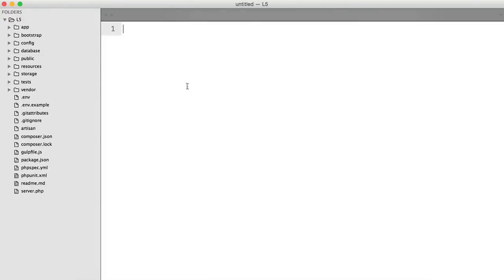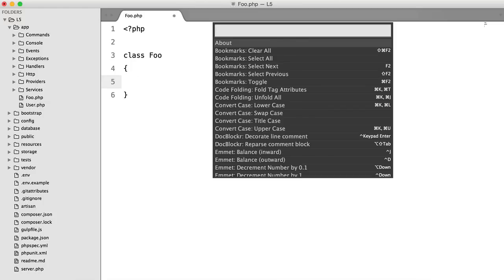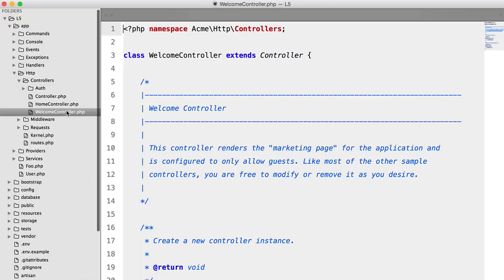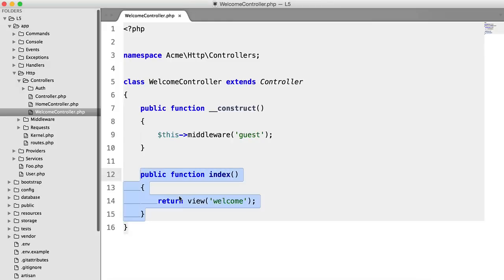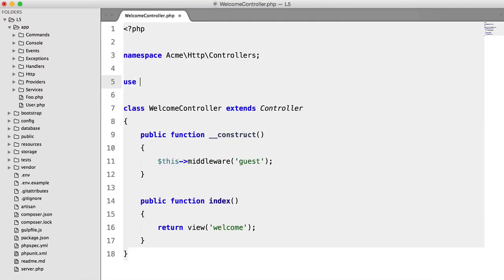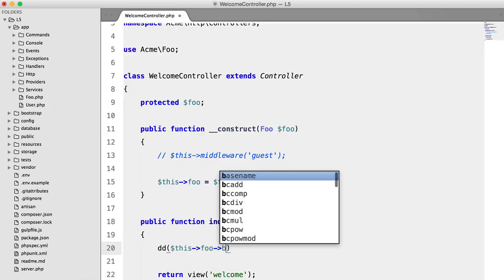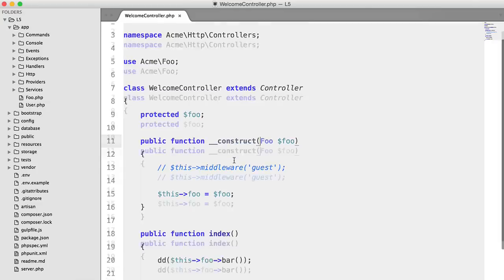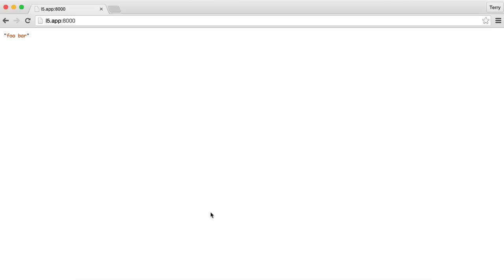Laravel 5: What's new?: Method Injection (2/5)